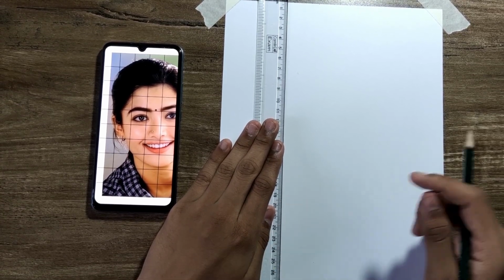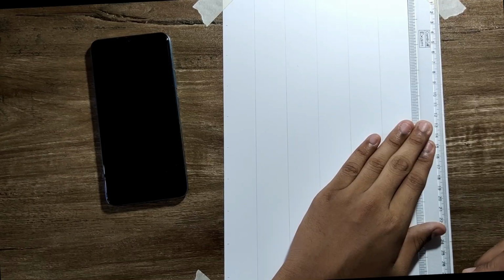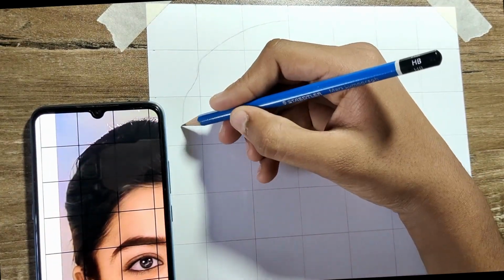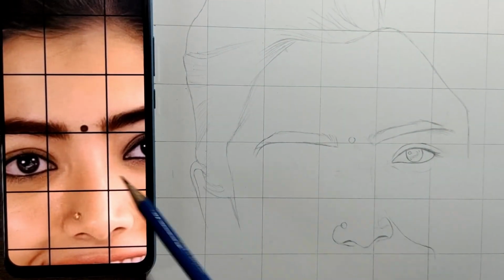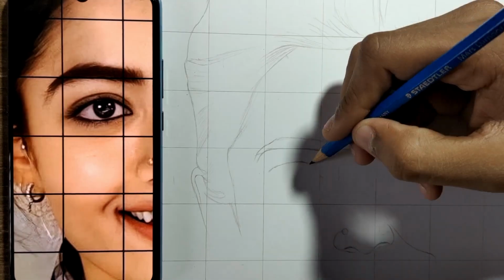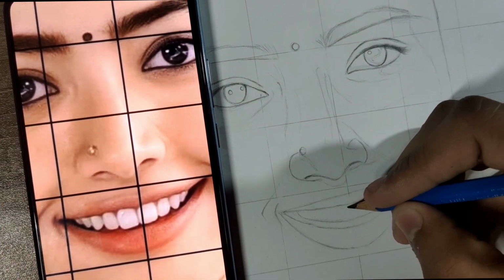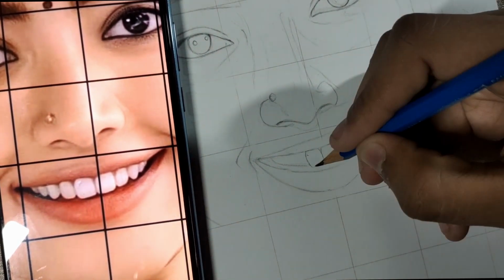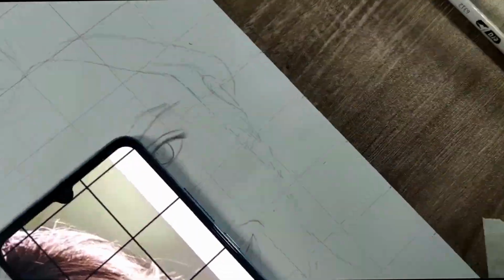Portrait Drawing Tutorial Rashmika Mandanna for beginners | part -1 outline